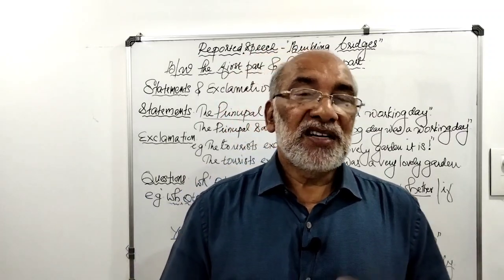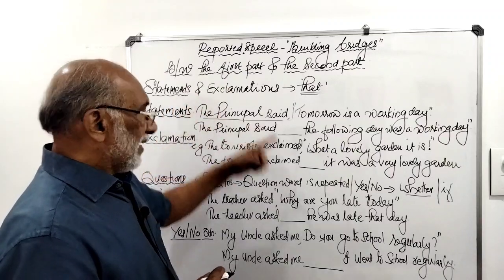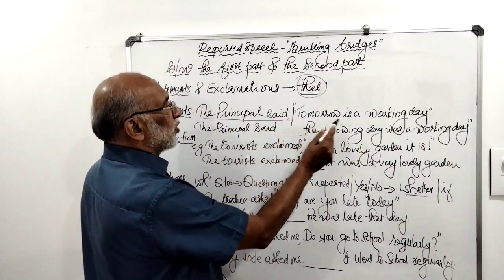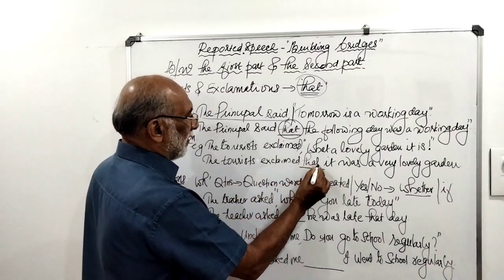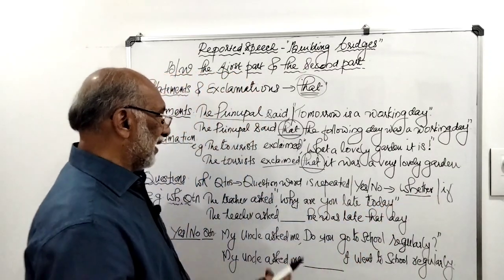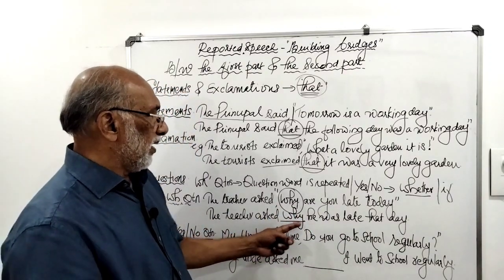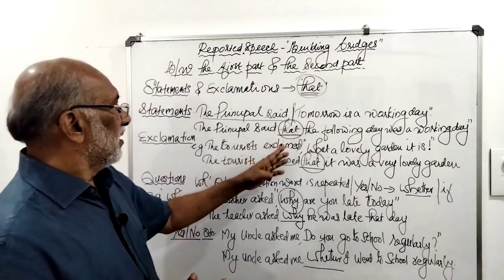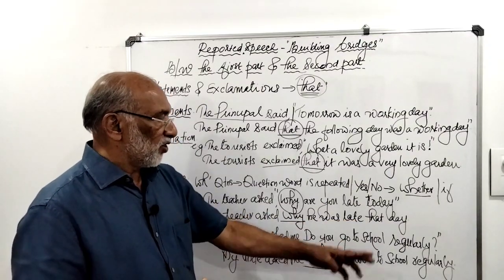Building bridges b/w the two🤗👍